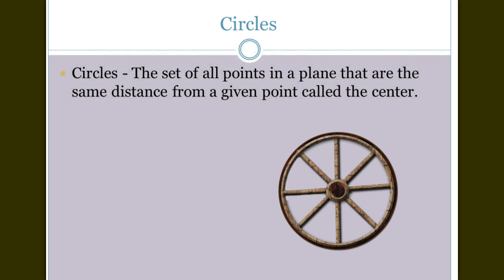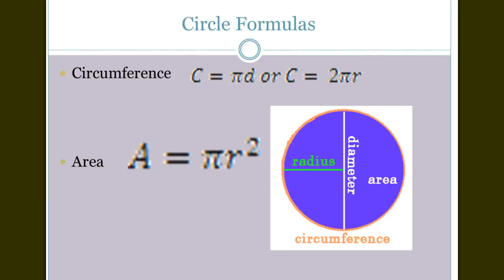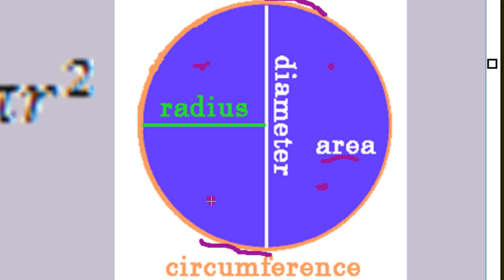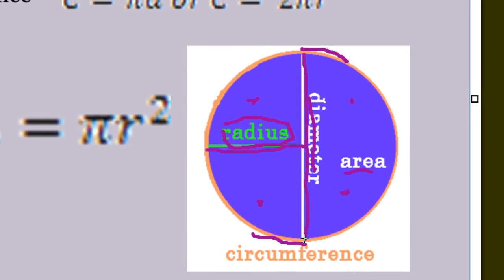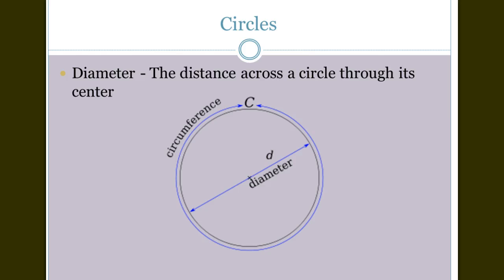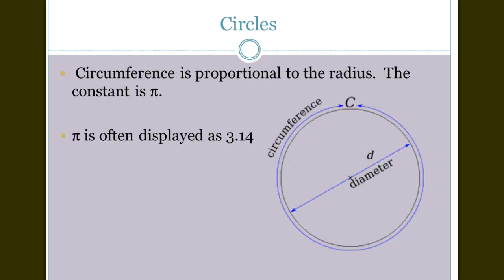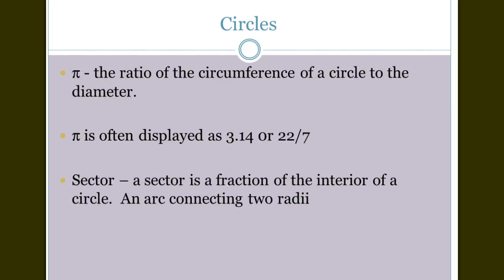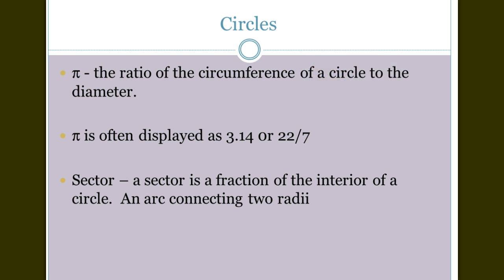Video Lesson for Circles and Cylinders for Math 7